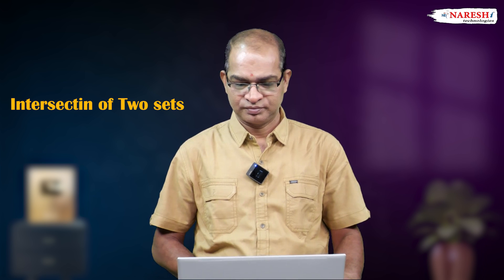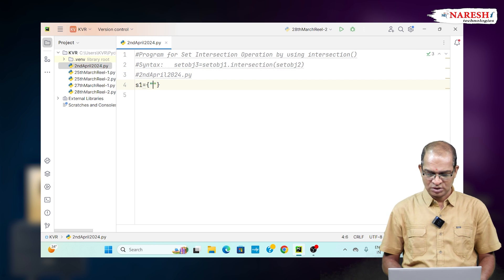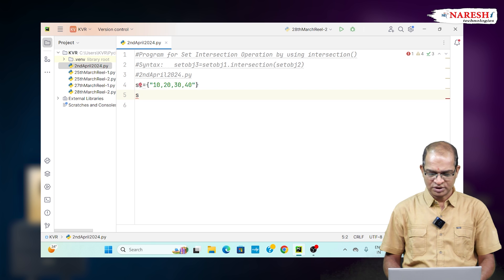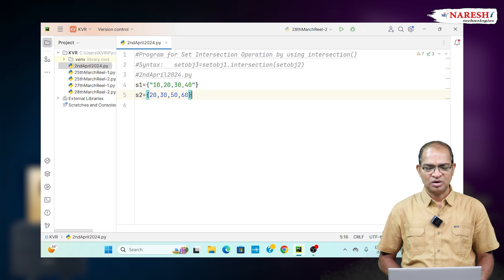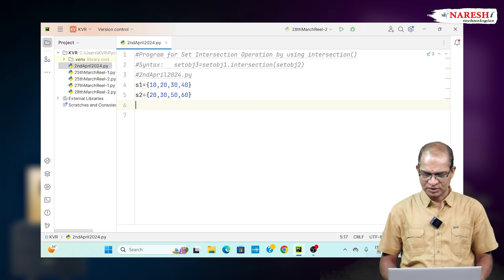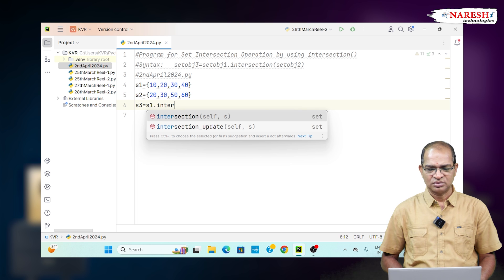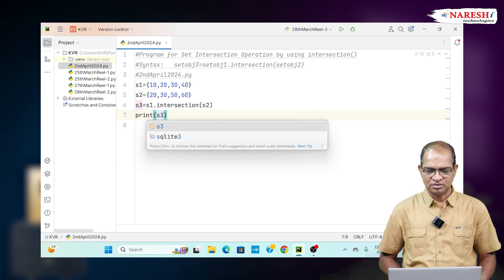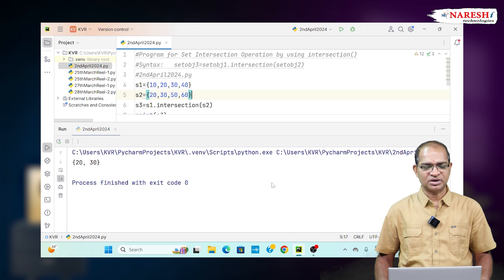Find the Intersection of Two Sets in Python | NareshIT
🔴 Classroom & Online Training at KPHB Branch 🔴
🌟 Join Mr.Mahesh for a free workshop on problem-solving approaches using Python and enhance your coding skills.🚀

In this video, you'll learn how to find the intersection of two sets in Python using built-in set operations. We'll guide you step-by-step through the process to quickly find common elements between two sets. Perfect for both beginners and experienced Python programmers looking to master set operations for data analysis.

• What is a set in Python?
• How to create a set in Python
• Methods to find the intersection of two sets, including using the & operator and the intersection() method.
• Practical examples and hands-on coding

1. Intersection of two sets in Python
2. Python sets tutorial
3. Python set intersection method
4. Set operations in Python
5. How to find common elements in sets Python
6. Python beginner tutorial on sets
7. Python set intersection example
8. Python set tutorial for beginners
9. Python set operations explained
10. Intersection in Python